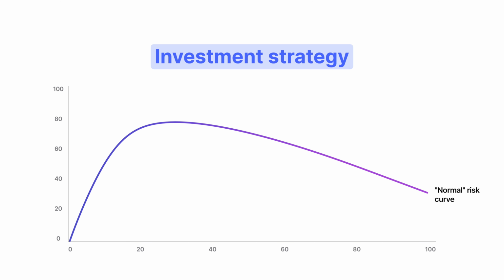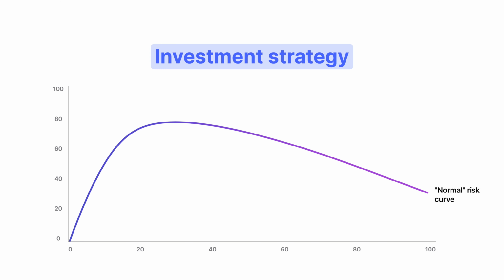normal vs aggressive investment strategies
In this video, we quickly explore how you may look at risk when investing from a normal and aggressive strategy perspective. Both strategies are valid, but you will have to choose not by the potential returns but from your own tolerance to risk.